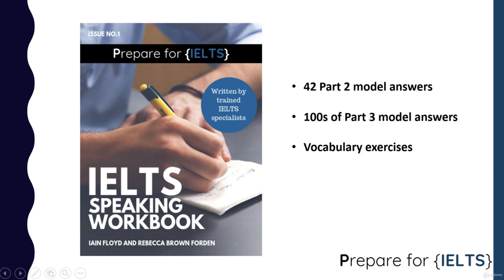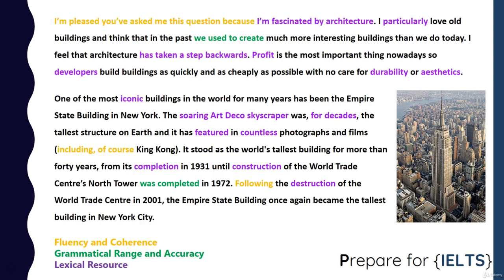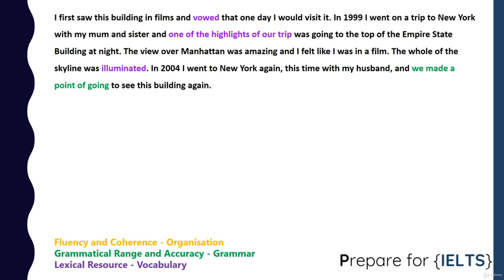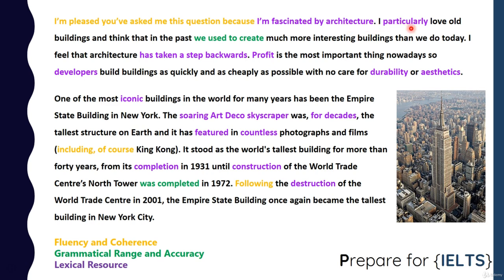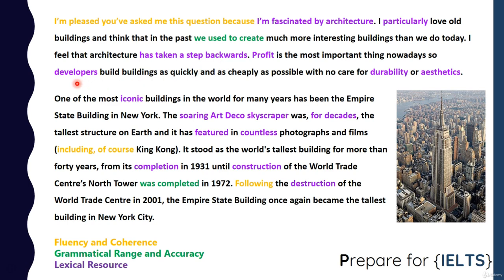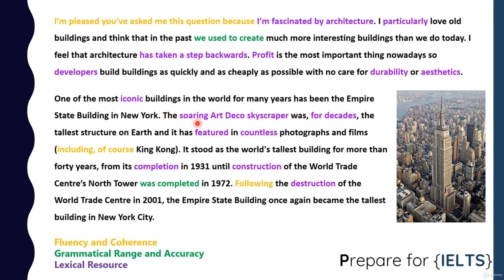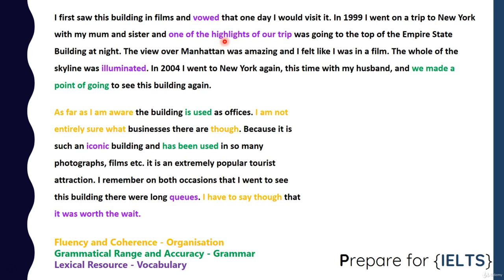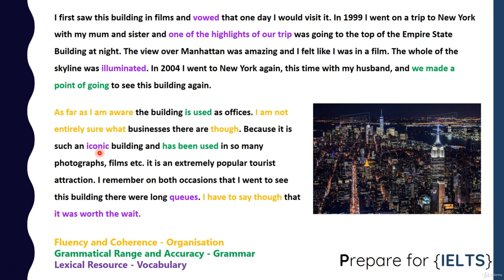27 Building that you like